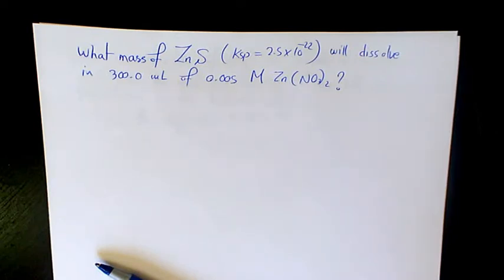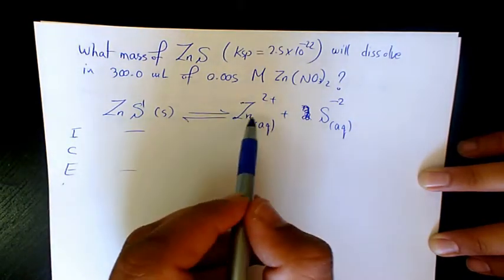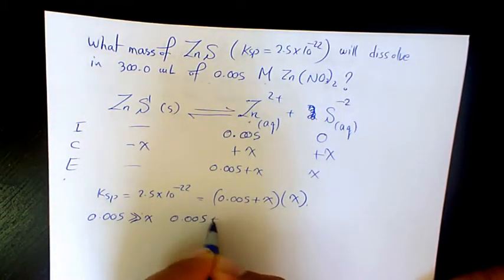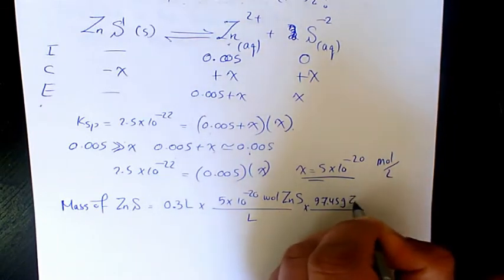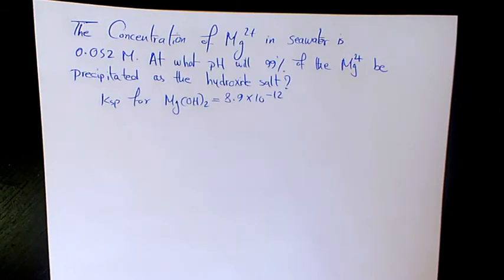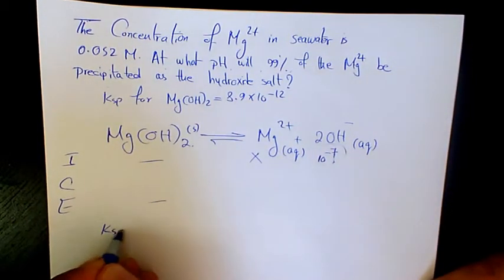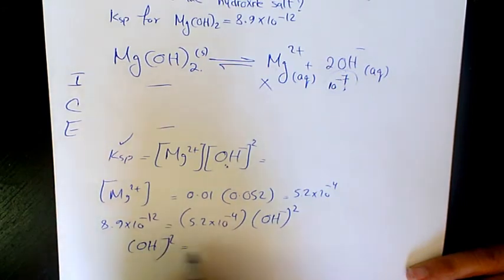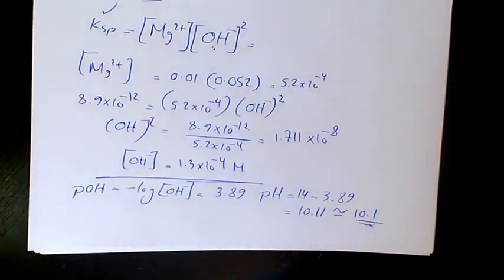How to Calculate the Dissolved Amount in a Solution?